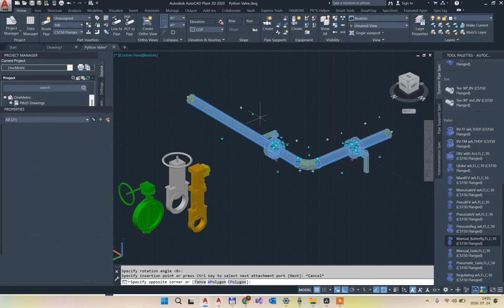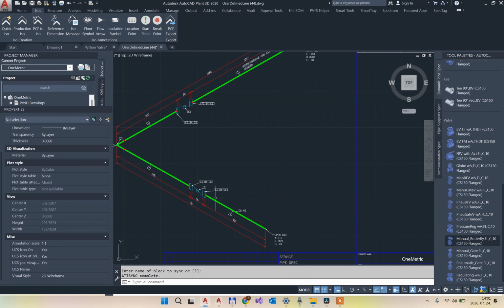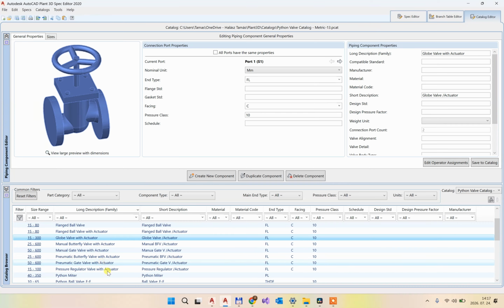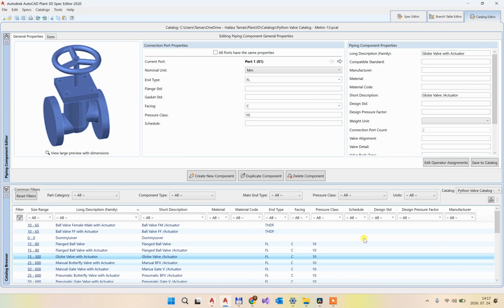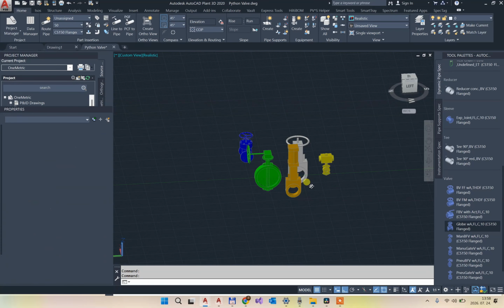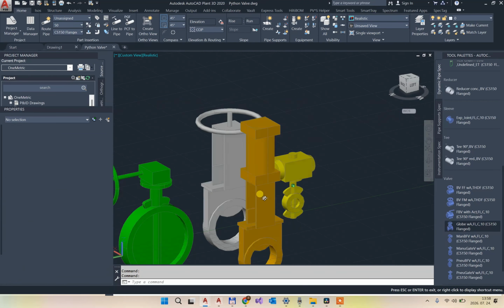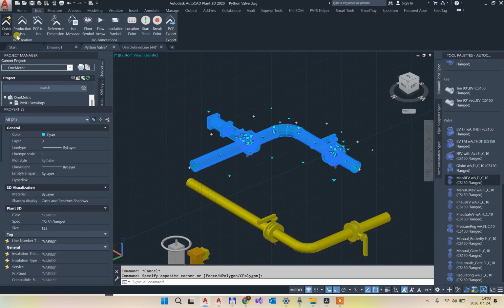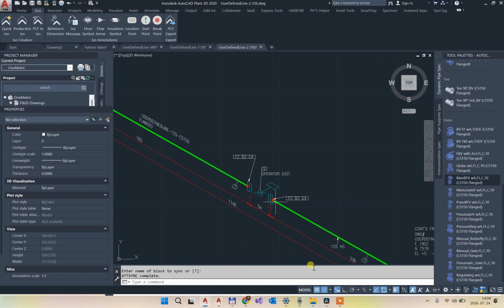Python Valve Update – Actuator Symbols on Plant 3D Isometrics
The latest version of Python Valve for AutoCAD Plant 3D introduces Valve Body versions of the catalog components.

Previously, the detailed actuator geometry had to be included directly in the Python-generated valve geometry, because fully customized actuator geometry cannot be created using Python in Plant 3D.

With the new Valve Body option, the detailed Python actuator geometry can remain exactly as before, while a very small dummy actuator can also be assigned in the Plant 3D Spec Editor.

This enables Plant 3D’s native actuator functionality without affecting the appearance of the valve in the 3D model.

With this setup you can:

• Keep the detailed Python-generated actuator geometry
• Assign an actuator in the Spec Editor
• Display actuator symbols on isometric drawings
• Use the related valve orientation functionality
• Keep the dummy actuator practically invisible in the 3D model

The catalogs still include the standard Valve versions as well, so you can choose the configuration that best fits your project.